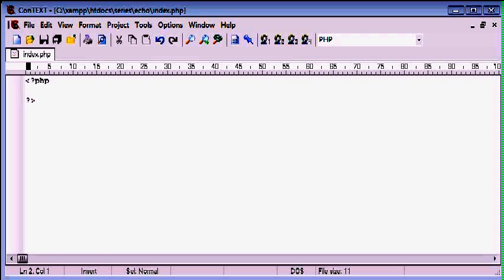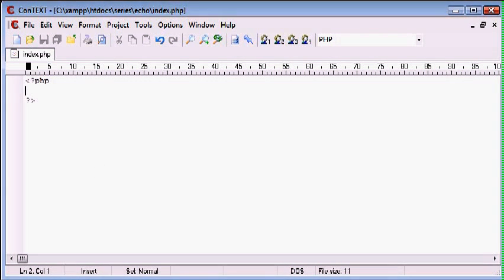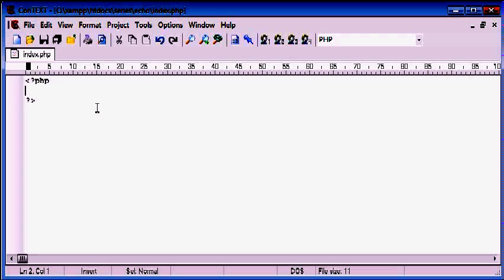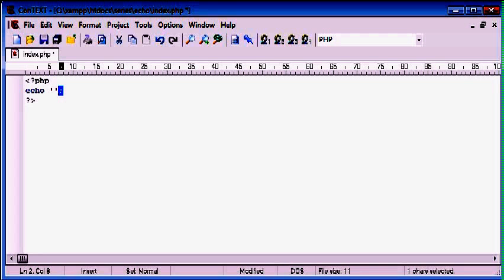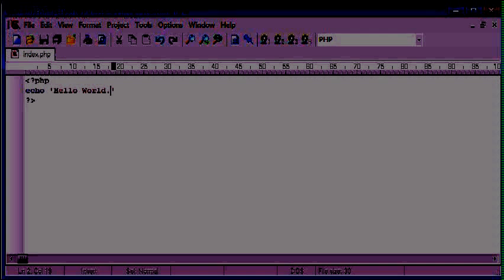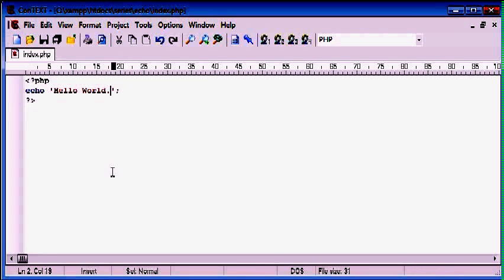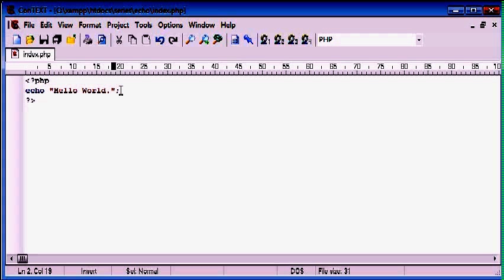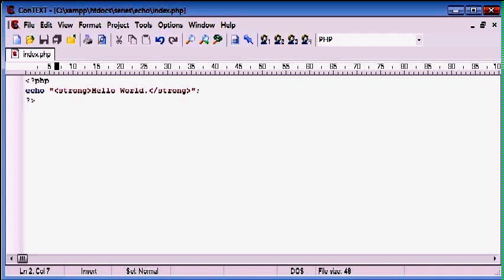PHP Tutorial for using echo